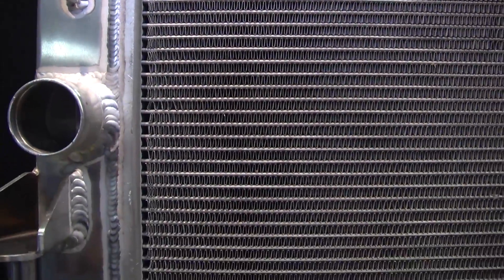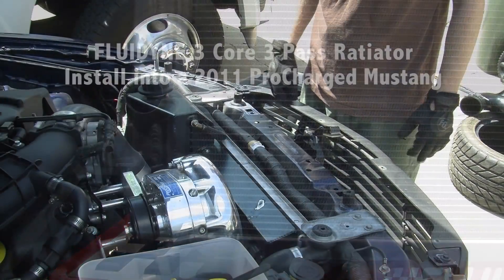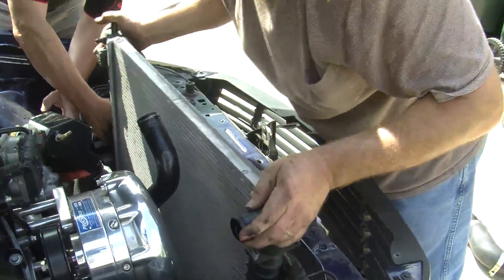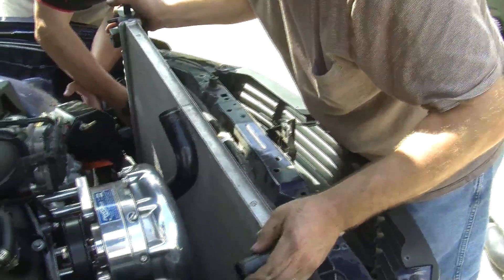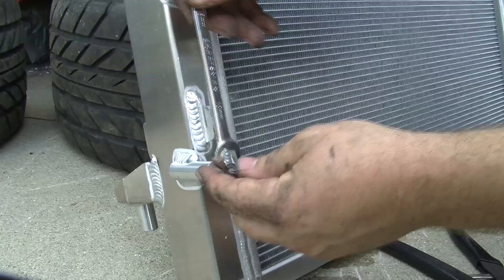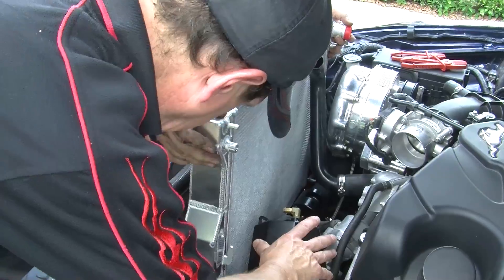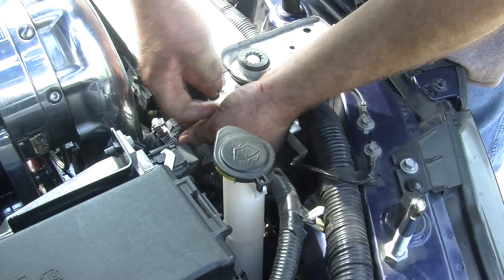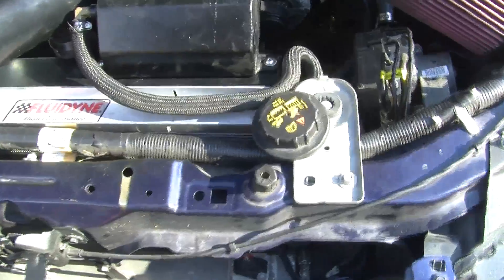Fluidyne 3 Core 3 Pass S197 Mustang Radiator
Fluidyne has built a new radiator for S197 Mustangs that is up to the task of keeping a forced induction engine cool under extreme conditions. Model number FHP30x-05MU3.

Many aftermarket radiators do not have 3 cores nor do they have the in and outlets in the factory locations. I ran this radiator twice now and in both cases I was able to stay out on track for 25min at a time with my supercharged Mustang.

I used to only be able to run on track about 15min before hitting 250 degree temps. But now I only reach 225-235 in the summer heat on a full 25 min session. This radiator is absolutely fantastic.